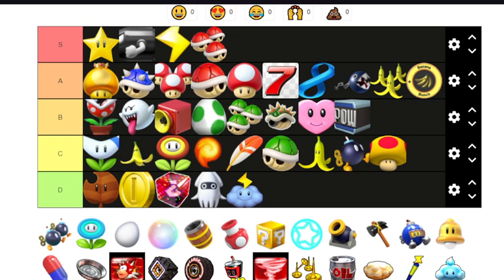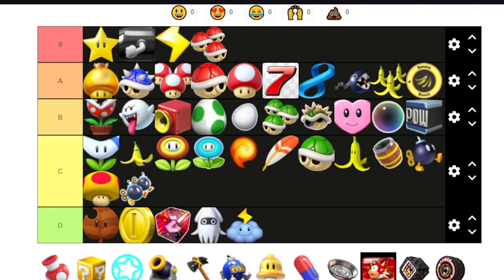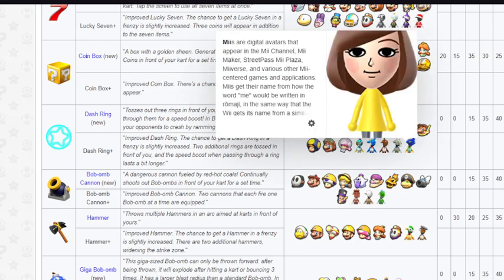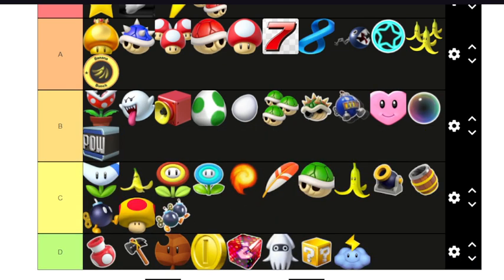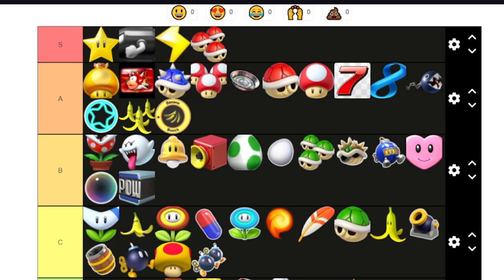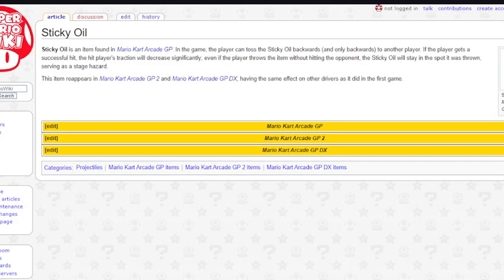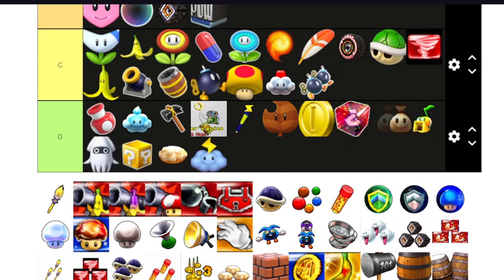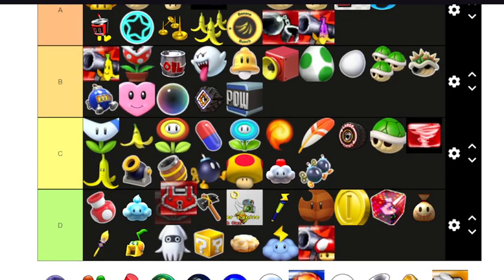Ranking Every Mario Kart Item (Part 2 of ?)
Please be nice in the comments, we're here to have a good time so please ingnore any hateful or mean comments